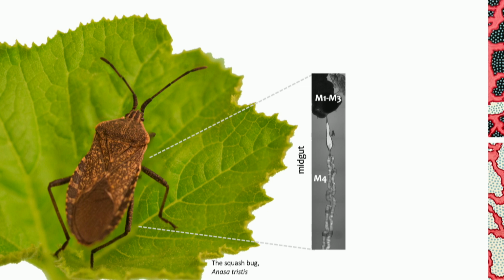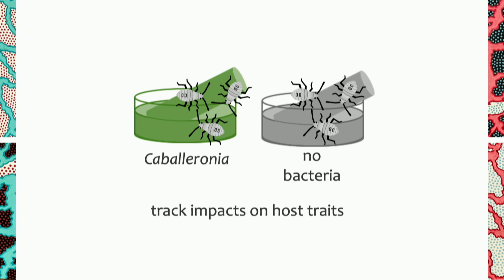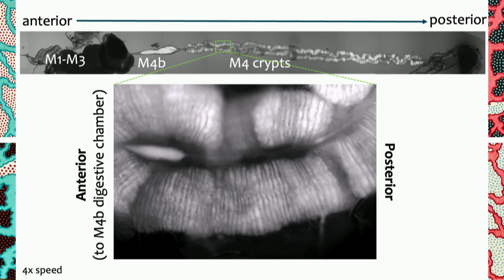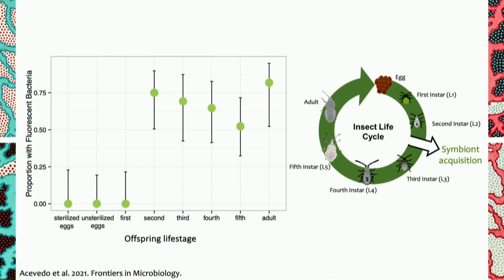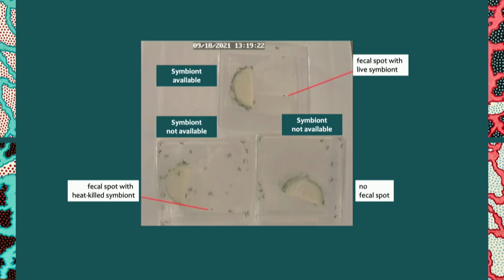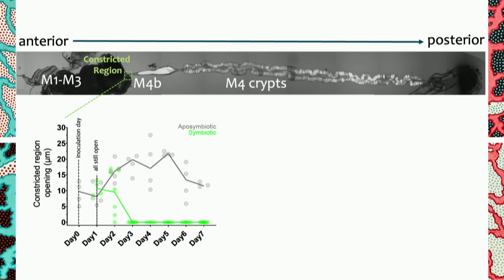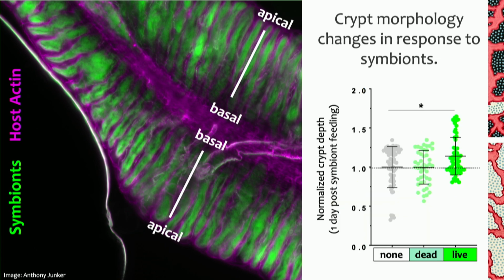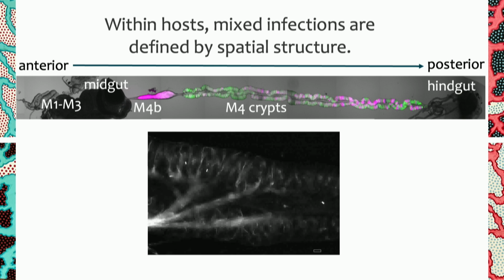2024 MSI Symposium: Dr. Nicole Gerardo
Talk title: The many steps to forming an animal-bacterial symbiosis